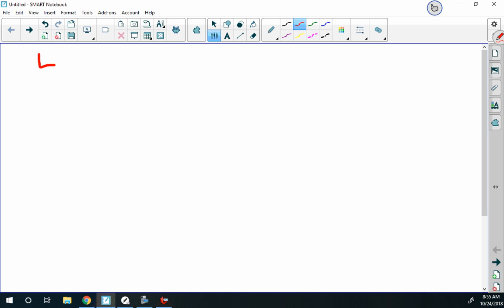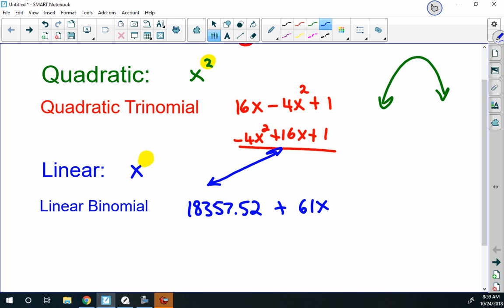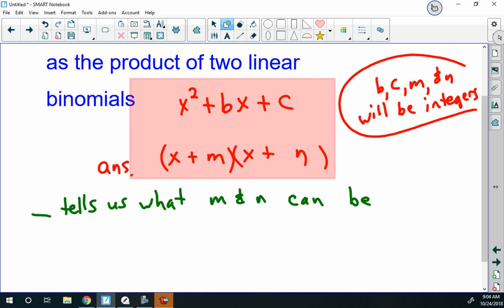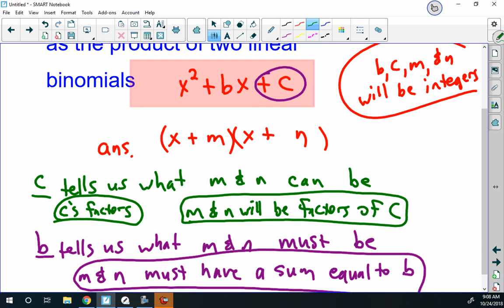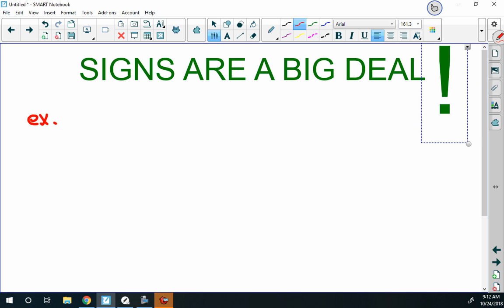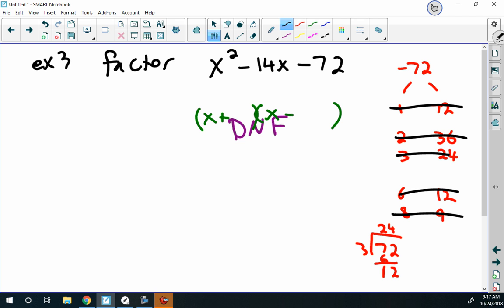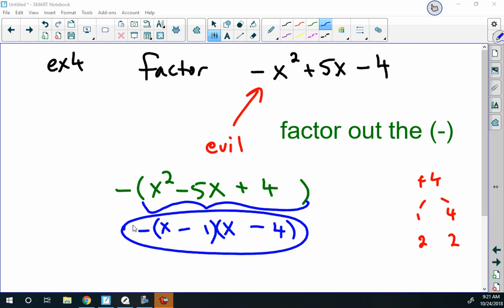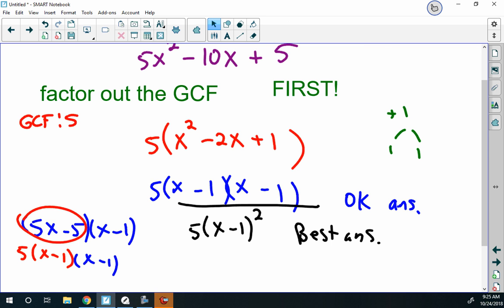Algebra II 4 4 Notes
Factoring quadratic trinomials when a = 1